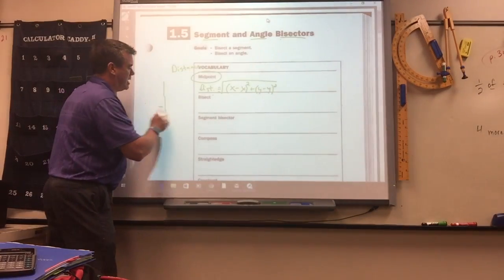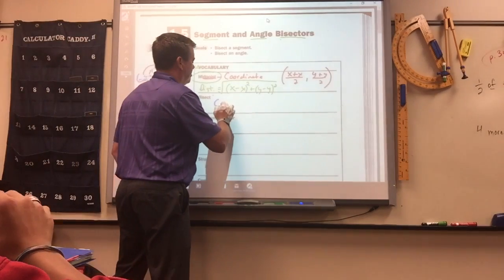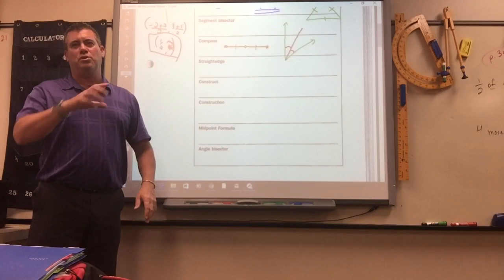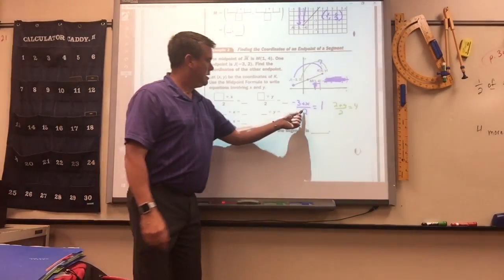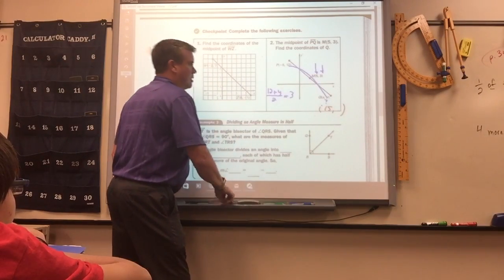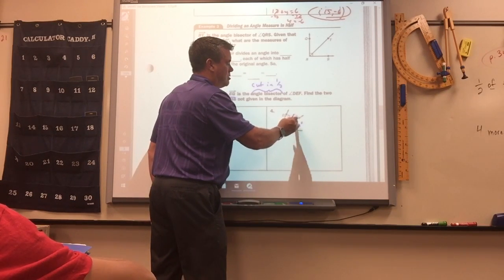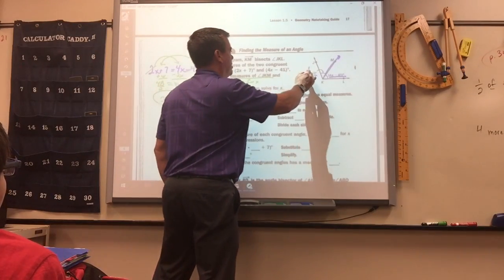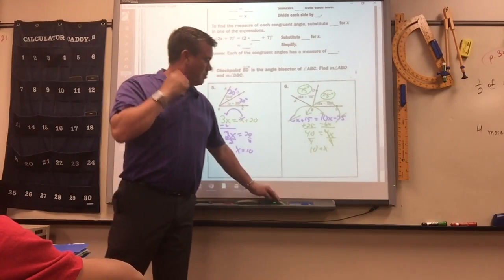Geom. 1.5 Lecture